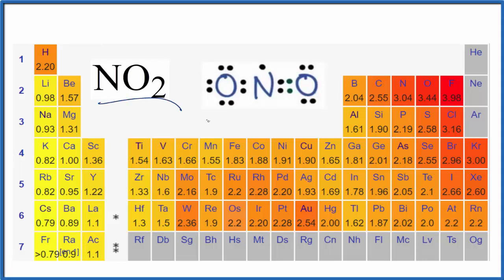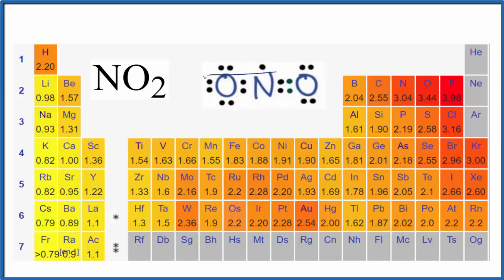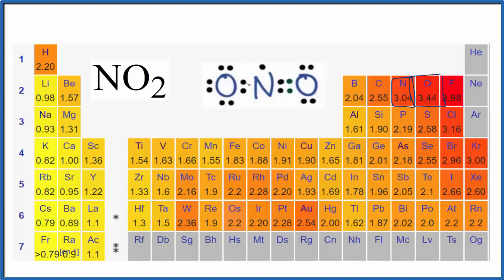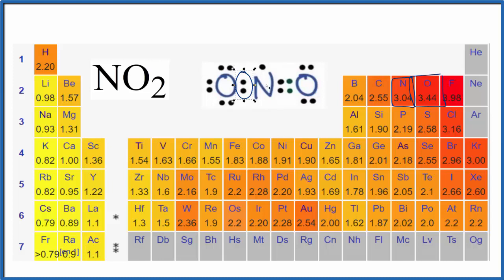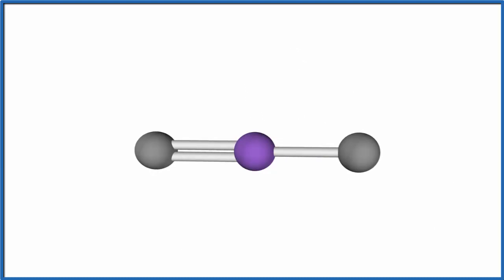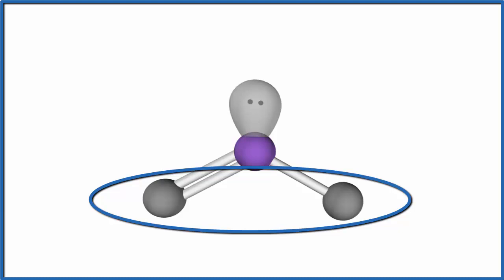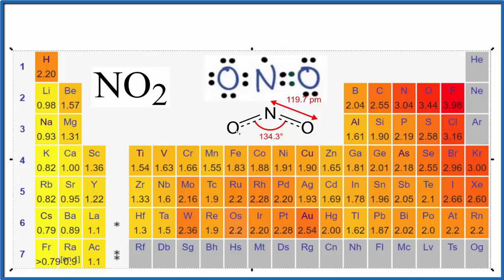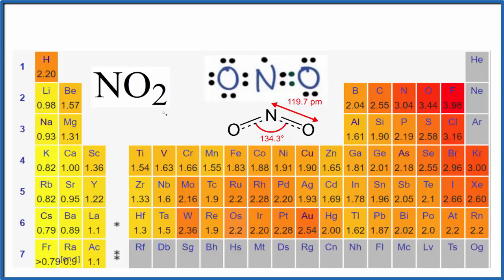Is NO2 Polar or Nonpolar? (Nitrogen dioxide)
Learn to determine if NO2 (Nitrogen dioxide) is polar or non-polar based on the Lewis Structure and the molecular geometry (shape).

We start with the Lewis Structure and look and the polarity of the individual bonds in Nitrogen dioxide based on the electronegativity difference between atoms.  Then we will use VSEPR to determine the shape of the molecule and look at how the shape of the molecule allows us to determine if the entire molecule is polar or nonpolar.

If you look at the Lewis structure for  NO2 it does not appear a symmetrical molecule. However, to determine if  NO2 is polar we must consider the molecular geometry. A polar molecule results from an unequal/unsymmetrical sharing of valence electrons. In  NO2 the sharing is not equal and there is a net dipole. Therefore,  NO2 is a polar molecule.